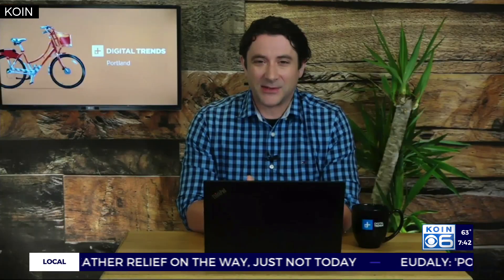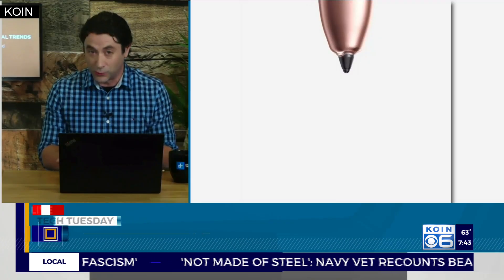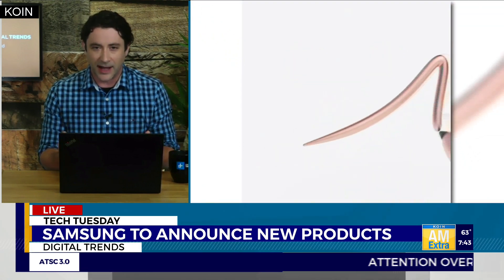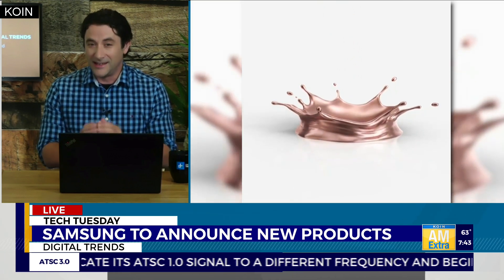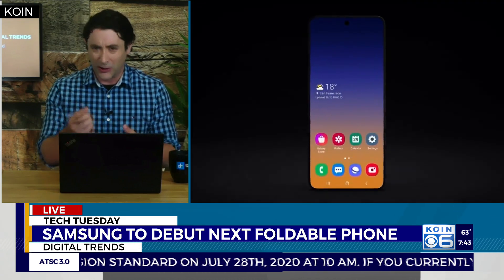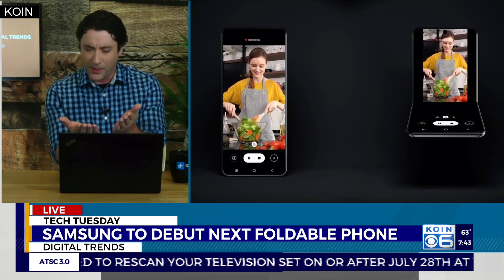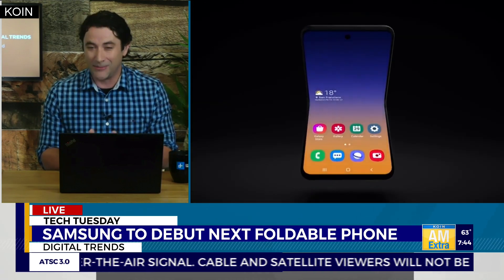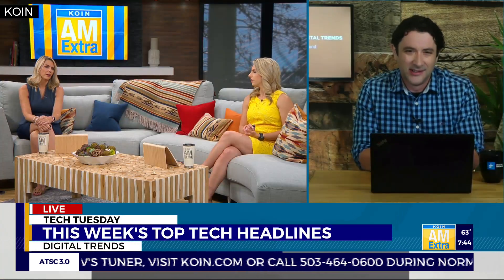The moon landing gets a tragic reboot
MIT’s “In Event of Moon Disaster” project shines a light on the power of Deepfake's video and audio by doctoring authentic video of Nixon’s real 1969 broadcast about the successful moon landing.